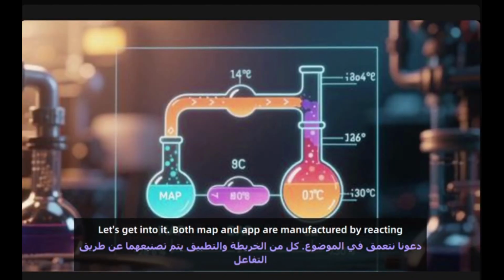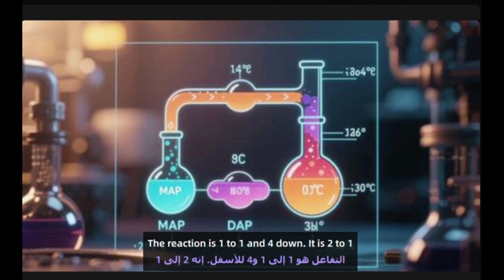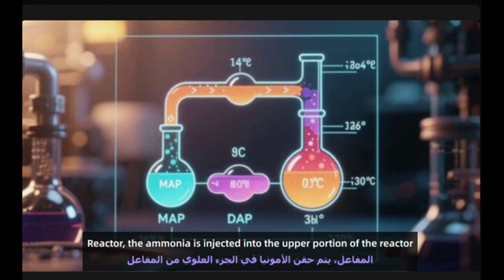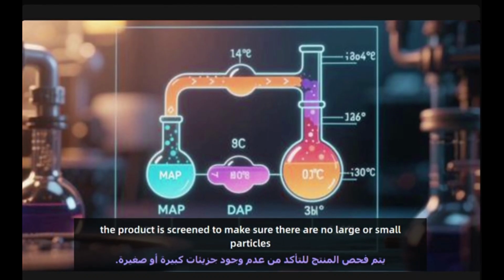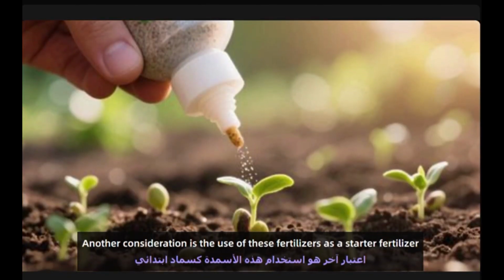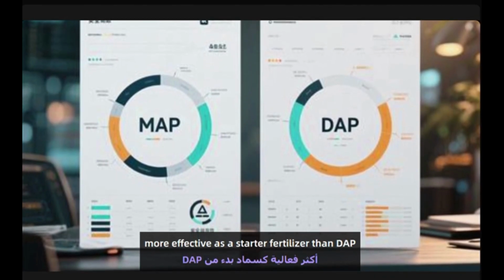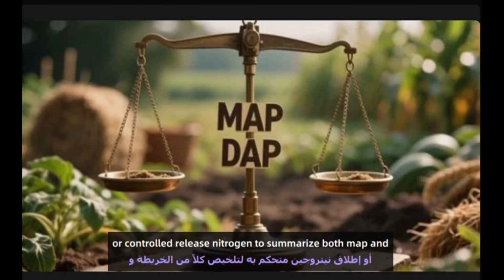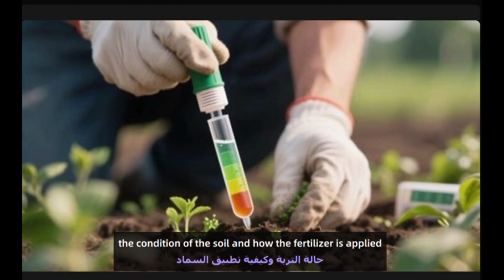Mono Ammonium Phosphate & Di Ammonium Phosphate production method and comparison between (MAP & DAP)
Introduction: The Magical World of Chemistry in Fertilizers 🌱

Welcome to a new video! Have you ever wondered about the secret behind healthy plants and bountiful harvests? The answer lies in the world of fertilizers, specifically two key chemical compounds: MAP (Monoammonium Phosphate) and  DAP (Diammonium Phosphate). In this video, we'll dive deep into the manufacturing of these two compounds, explore their unique properties, and compare them to understand which one is best for your crops.

Part One: The Manufacturing of MAP and DAP 🏭
We'll start our journey at the factory to see how these two substances are produced. Both are phosphate fertilizers made from the reaction of phosphoric acid with ammonia. The difference lies in the ratio of ammonia used.
To produce MAP: A lower ratio of ammonia is mixed with phosphoric acid.
To produce DAP A larger amount of ammonia is added to the phosphoric acid.
We'll show you the production steps in detail, from mixing the raw materials to drying and cooling, to understand how these substances are transformed into the fertilizer granules we know.

 Part Two: Chemical and Physical Properties 🧪
Now, let's head to the lab to examine the chemical properties that make each substance unique.
MAP (Monoammonium Phosphate):** Its chemical formula is NH4H2PO4. It is characterized by a high phosphorus content and a lower nitrogen content. Its pH is relatively low (around 4.5), making it ideal for use in alkaline soil, as it helps lower the soil's acidity and improves phosphorus absorption.
DAP (Diammonium Phosphate):** Its chemical formula is (NH4)2HPO4. It contains a high percentage of both nitrogen and phosphorus. Its pH is high (around 8), making it suitable for use in acidic soil, as it works to neutralize acidity.

 Part Three: Agricultural Uses and Comparison

We will now compare the agricultural uses of MAP and DAP.
When to use MAP?
    At the beginning of the growing season:** MAP provides the necessary phosphorus for strong root growth and flower formation.
    In alkaline soil: Its low acidity increases the availability of phosphorus for the plant.
When to use DAP?
    In different growth stages:It can be used as a source of both nitrogen and phosphorus.
    In acidic soil: Its alkalinity helps improve the plant's growth environment.

We will provide a comparison table to make it easy to understand the key differences, including the advantages and disadvantages of each substance.

 Conclusion 🔚

At the end of the video, we'll summarize the key points we learned. Both MAP and DAP are valuable fertilizers, and each has properties and uses that make it the best choice under specific conditions. Choosing the right fertilizer depends on the soil type, the crop, and the growth stage. Always remember that knowing your soil's properties is the first step towards successful and fruitful cultivation.

Do you have any other questions about phosphate fertilizers?